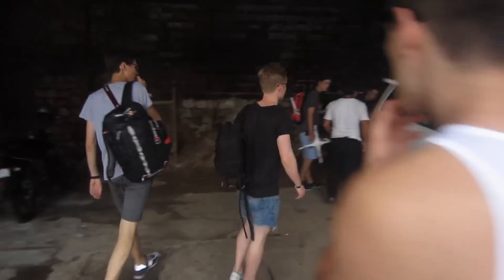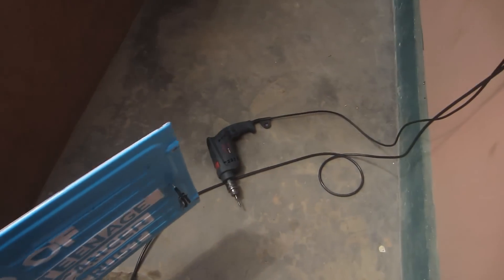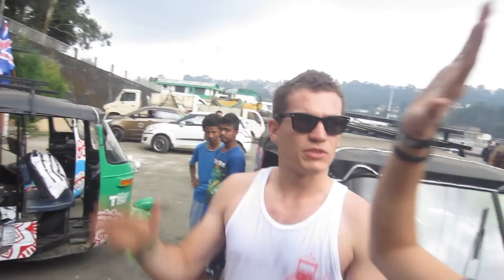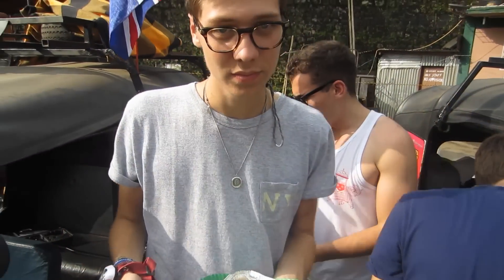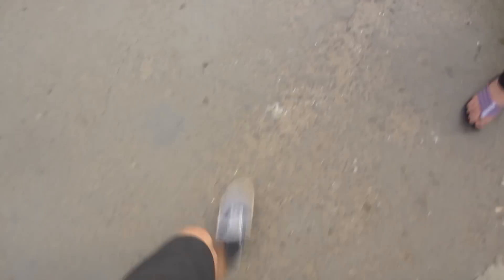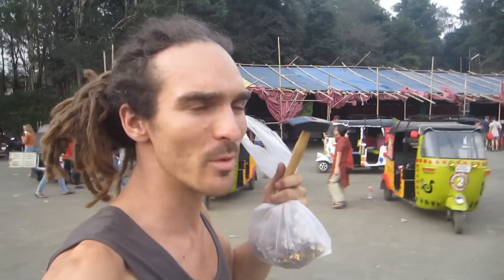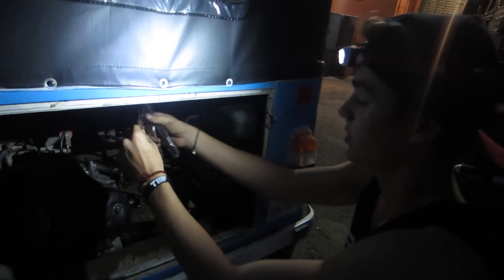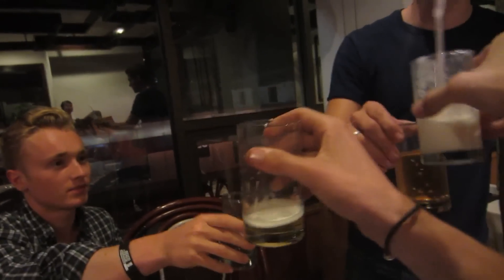INDIAN BANDITS | DAY 4 INDIA ADVENTURE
India Adventure vlogs filmed in September 2013 for the Rickshaw Run

All filmed on a canon powershot elph 300hs  / Ixus 220 hs , sometimes Nikon d7000 with 50mm 1.4 lens and a go pro hero 3 black